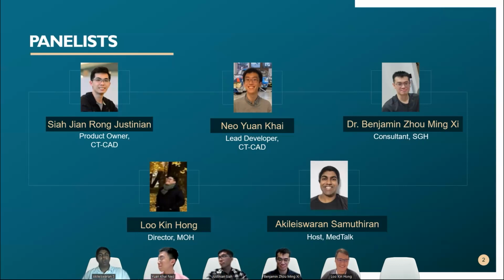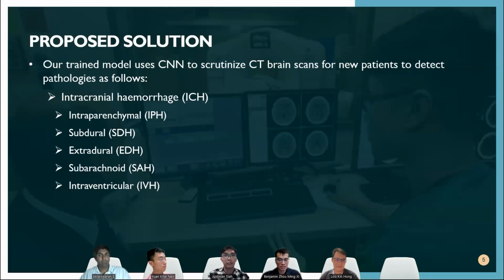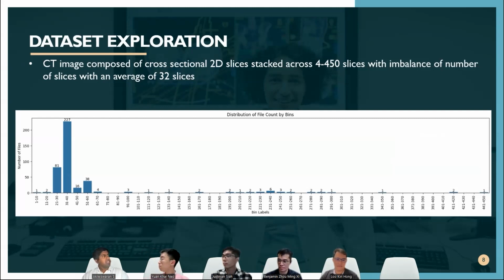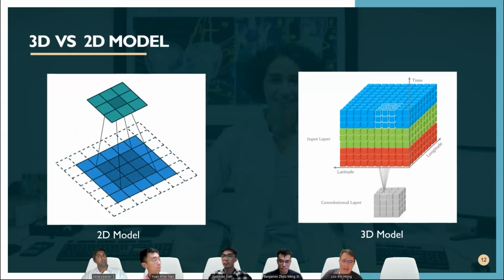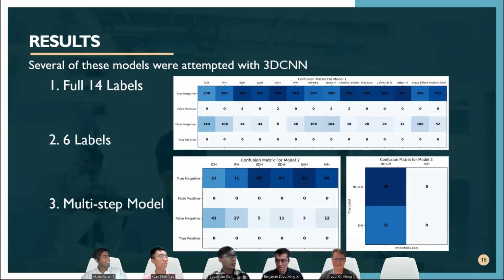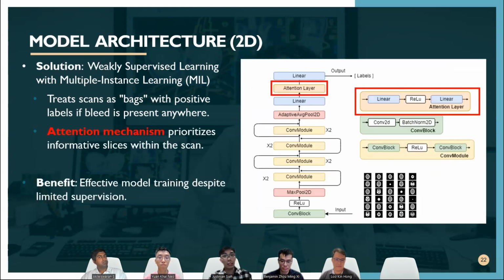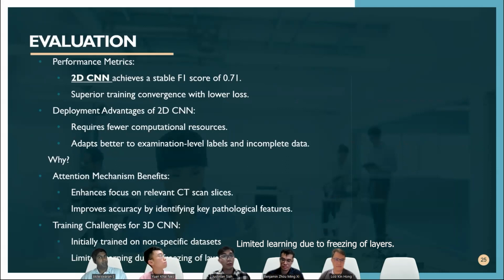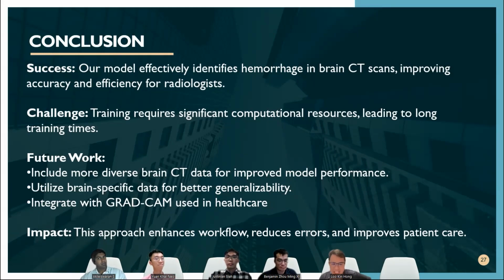MedTalk Special Episode: CT-CAD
Submission for BT5151 - Advanced Analytics & Machine Learning
Video Team15